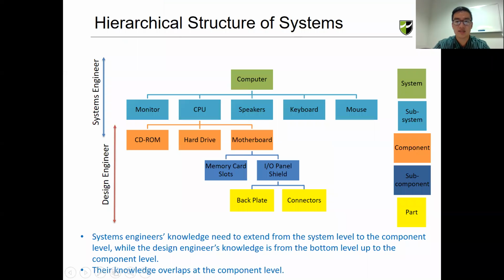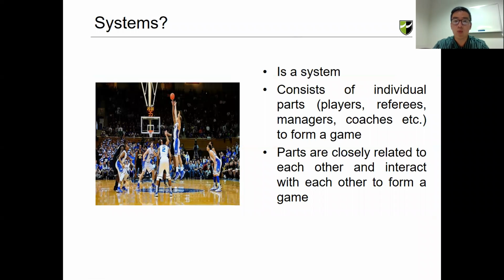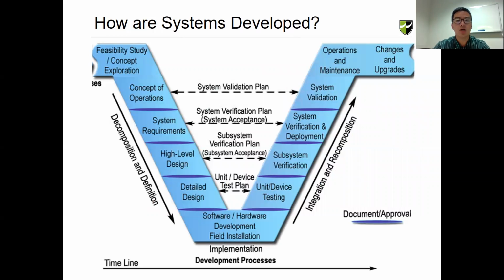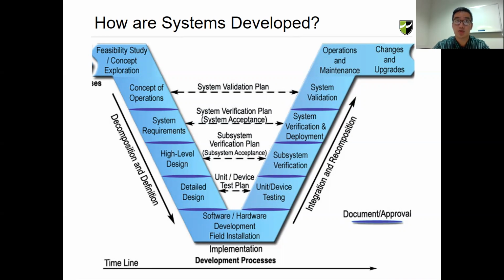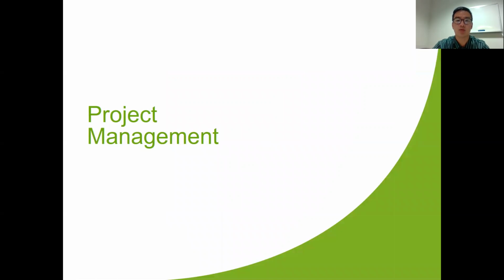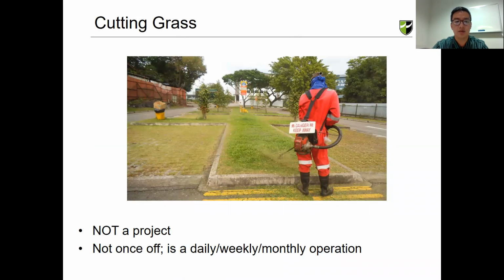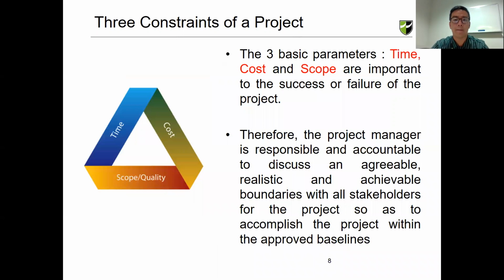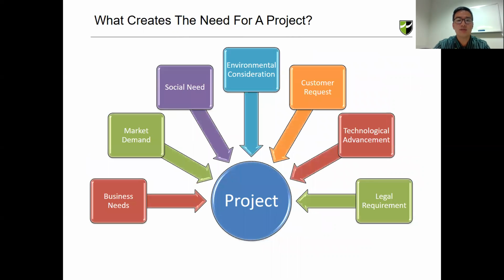E245 OCL - Lesson 1 Conclusion